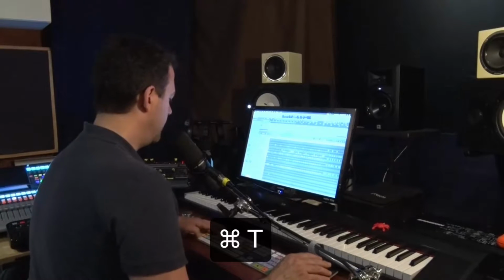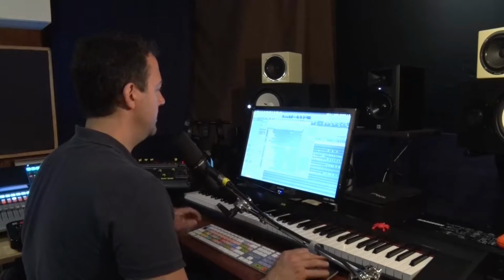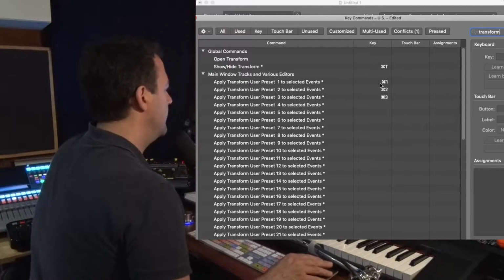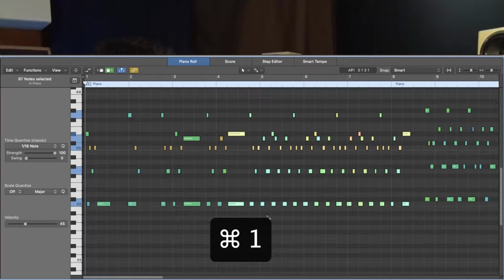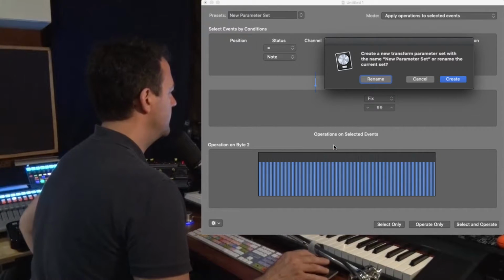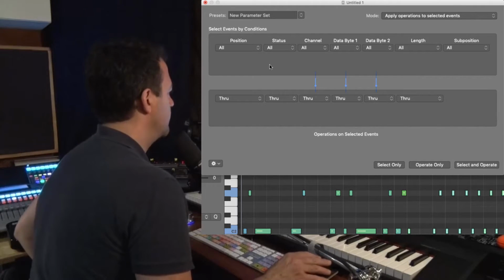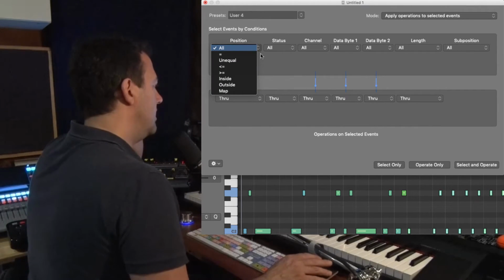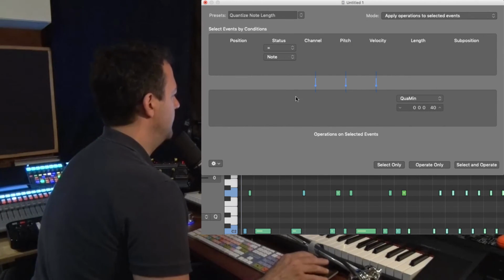No Macro, No Problem!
Use Custom MIDI Transform PResets with a single Key Command to improve work flow and efficiency!